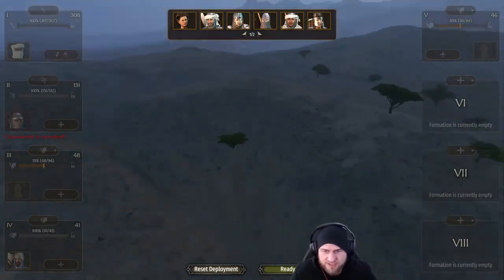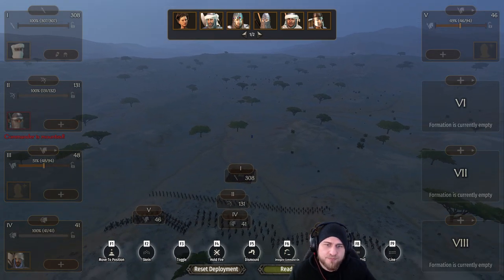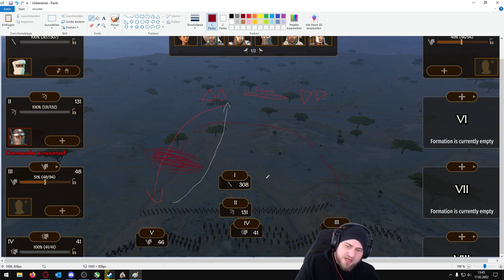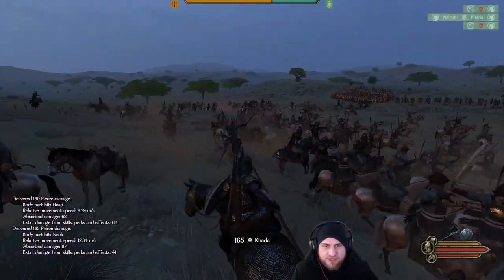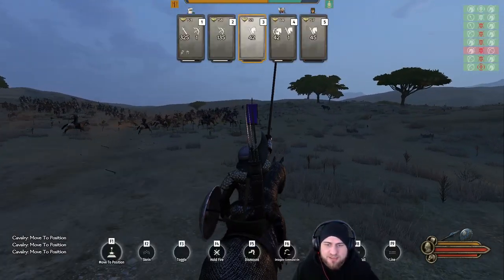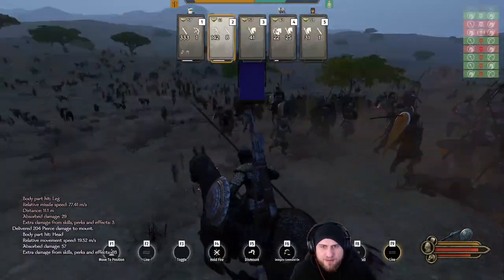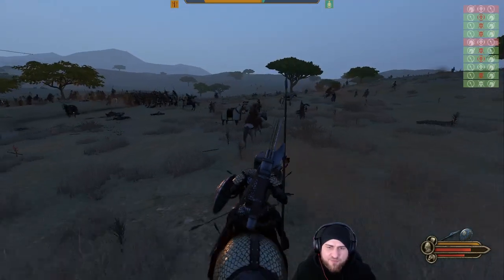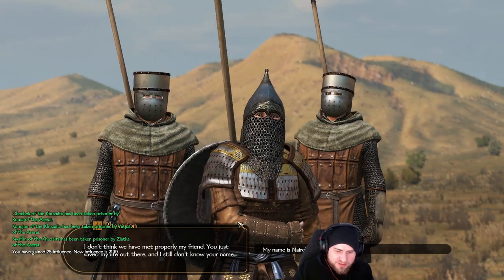NO MORE HORSE ARCHERS - Strategy Guide against Khuzait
Hardest difficulty Setting, Maximum Battle Size.

Troops required:
Archers (not less than 30 %)
Infantry (Around 40%)
Cavalry (20-30%)

What is your favourite Strat against the Khuzait?